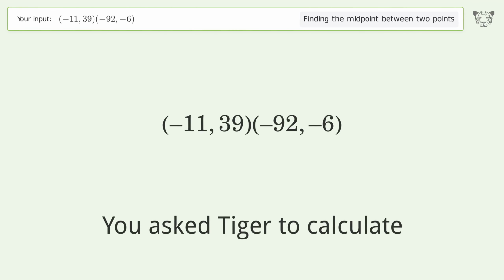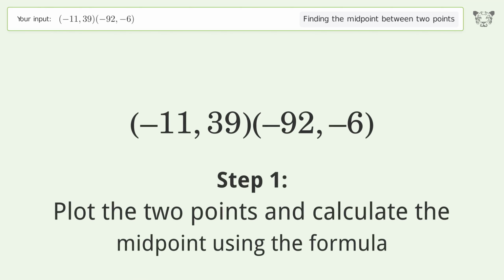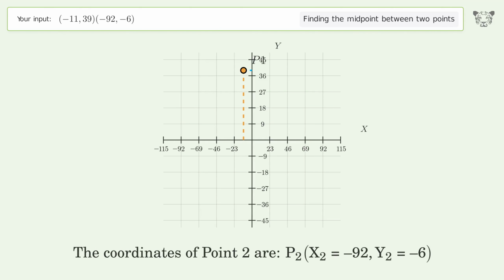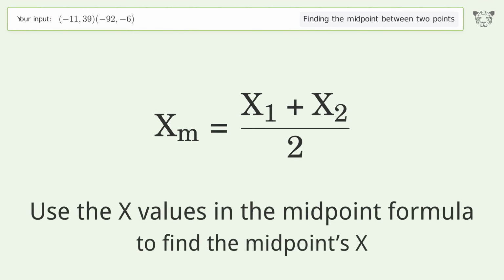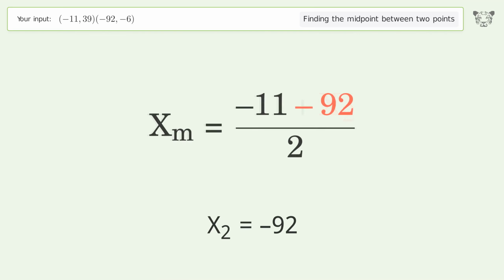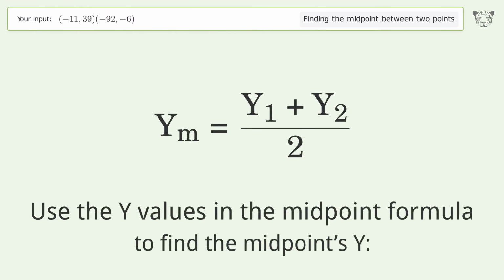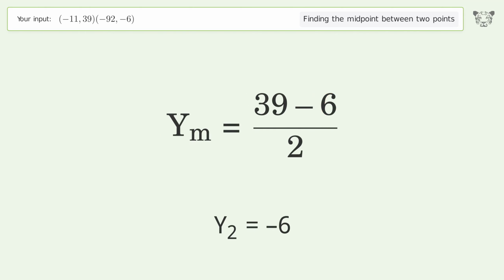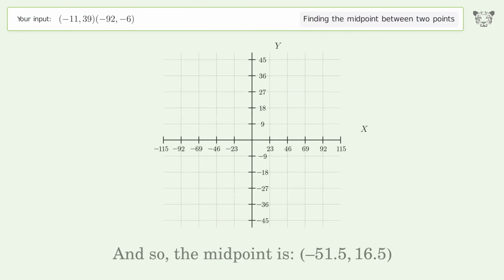Find the midpoint between two points p1 (-11,39) and p2 (-92,-6): Step-by-Step Video Solution